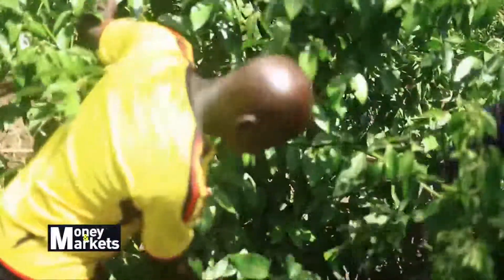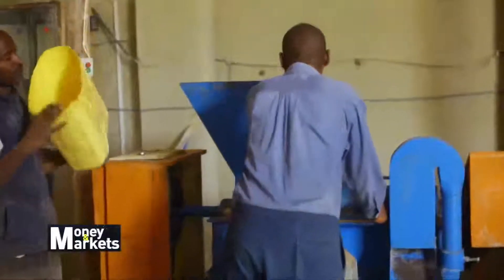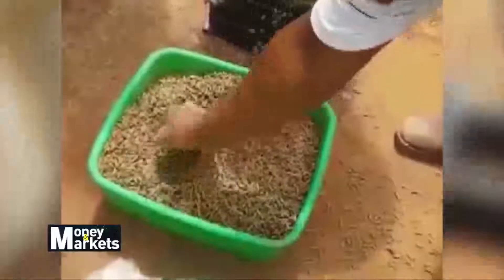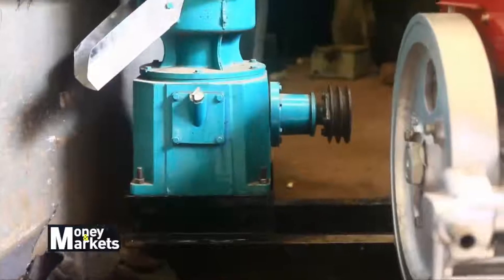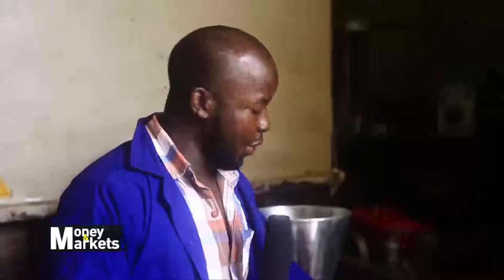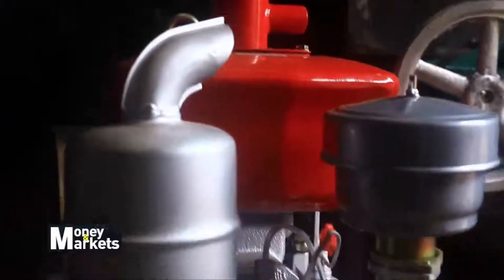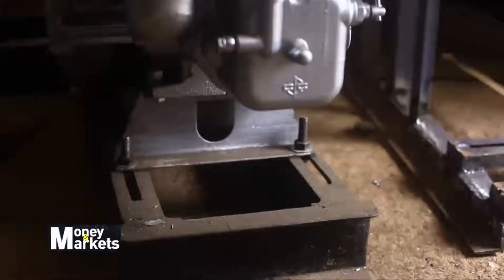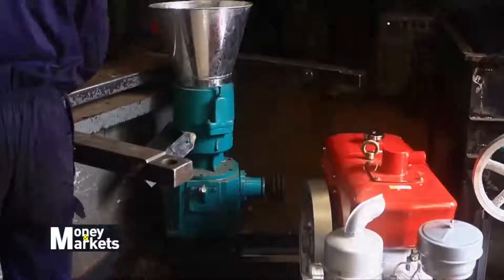Ugandan Made Energy Saving Chicken Pellet Making Machine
If you can grow everything your chickens eat, you don't have to purchase feed at all. With only 2 litres of diesel to run the engine, this machine can produce 300 kilograms of pellets per hour from your mixed ingredients.

Watch the next episode of Money and Markets Uganda on NTV Uganda on Wednesday at 8.30pm and repeats on Friday at 3.30pm.